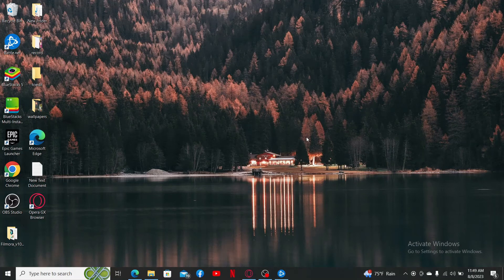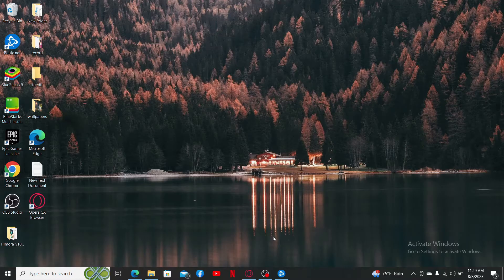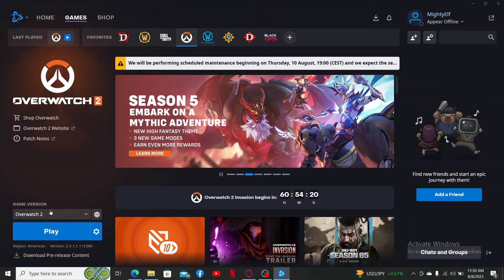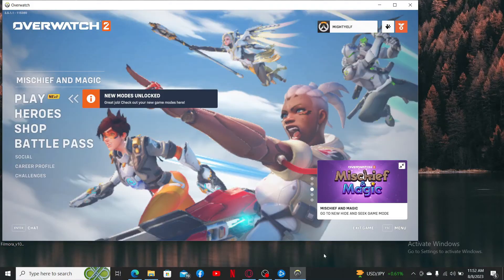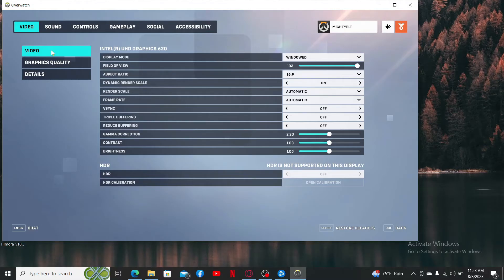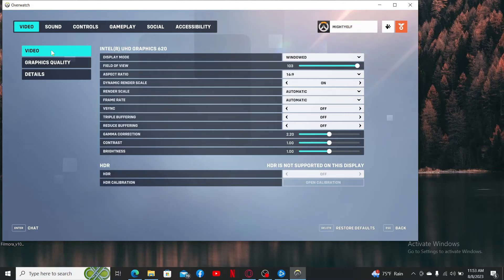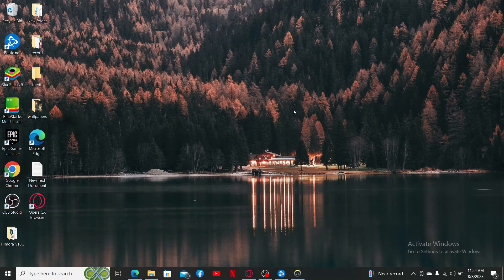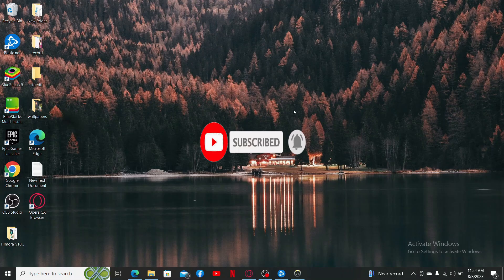How To Get Overwatch 2 To Fullscreen 2023?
Are you ready to immerse yourself completely in the world of Overwatch 2? In this guide, we'll show you how to achieve full-screen gameplay for the ultimate gaming experience. Whether you're a seasoned hero or just starting your journey, this video will provide you with easy-to-follow steps to make sure you get the most out of Overwatch 2. Join us to learn how to expand your view and enhance your gameplay.